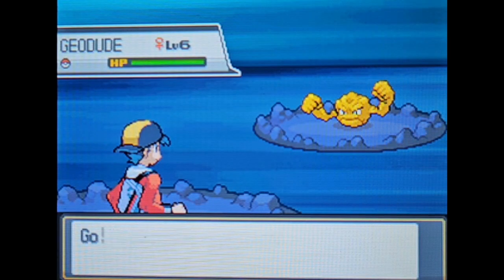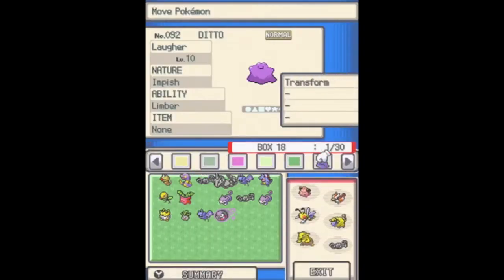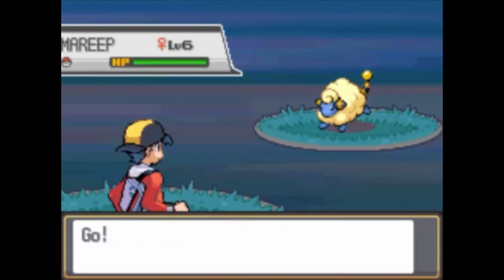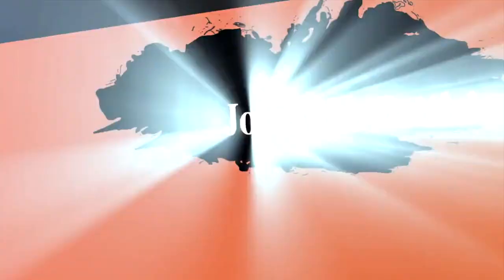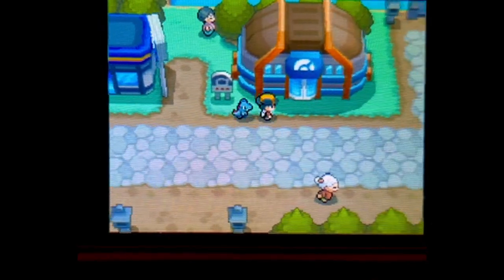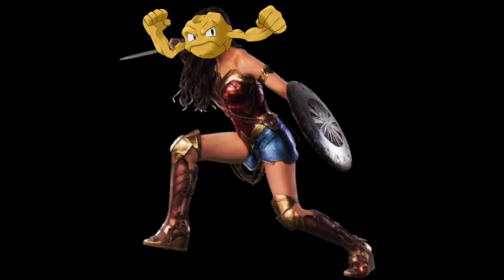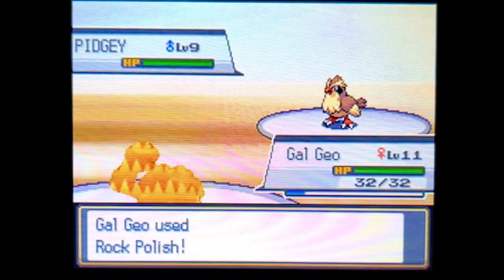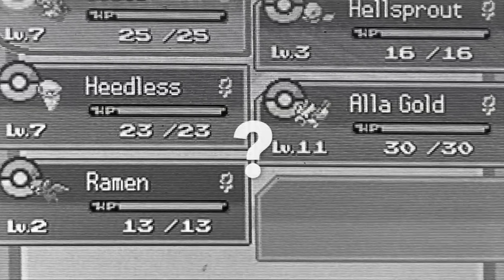Pt. 3 - Pokemon HGSS Soul Silver Cute Charm Shiny Glitch Semi-Nuzlocke - Flock off Falkner!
I'm starting a Pokemon HGSS SoulSilver shiny Nuzlocke run using the Cute Charm glitch! I added time signatures so you can skip ahead to the parts that interest you. This video shows:

1. Rules of the run
2.Obtaining more shiny Pokemon
3. Going through Sprout Tower
4. Facing Falkner...a few times

Timestamps:
0:11 Recap
0:48 Rules of the run
2:35 Finding more shinies
3:29 Climbing Sprout Tower
5:07 Facing Falkner
5:51 Catching Gal Geo

For a great explanation of how the Cute Charm glitch works, and to do it for yourself, see Timetofeelalive's video